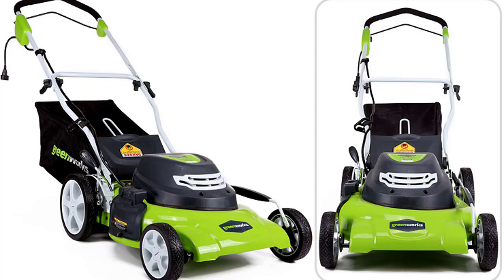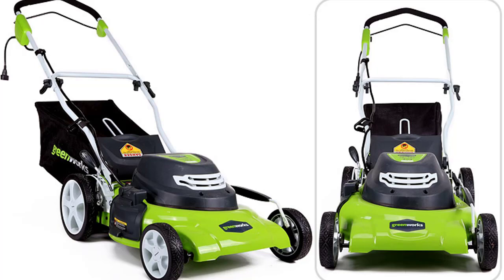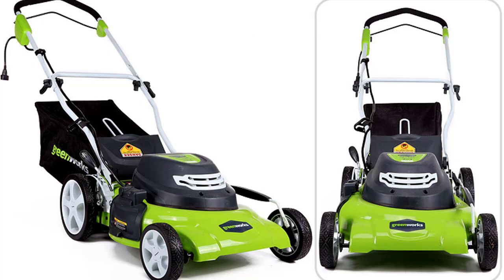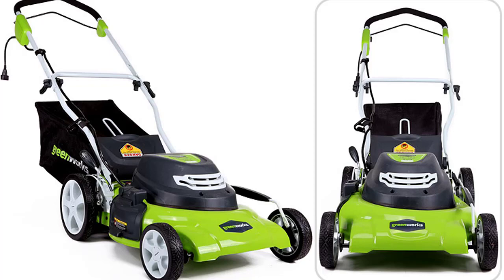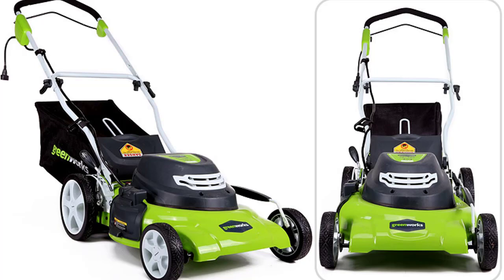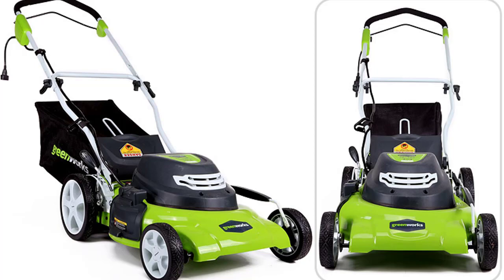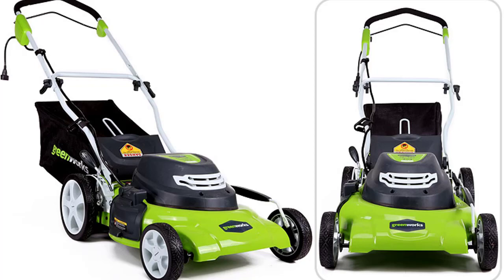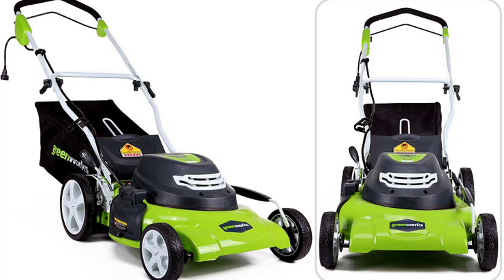GreenWorks 25022 12 Amp Corded 20 Inch Lawn Mower Review 2019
Troubleshooting Issue : Mower not starting. Causes : Extension cord not connected to Reconnect the cord and use the cord the mower plug. retainer to keep the cord close to the motor/blade control , Tripped circuit breaker on Push to reset . Solution : Extension cord not connected Connect the extension cord to a live to power source. 120V AC, 60 HZ AC receptacle . Mower motor control switch defective. Have motor control switch replaced by an authorized service center.